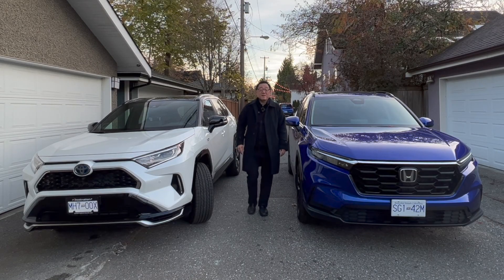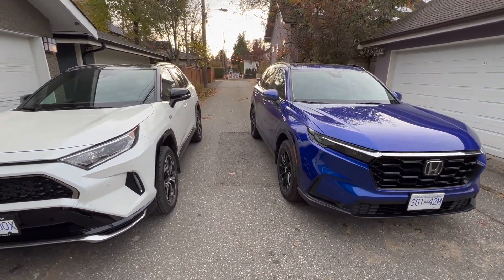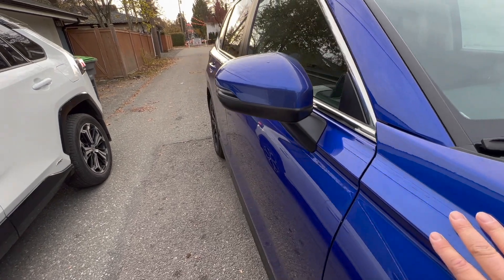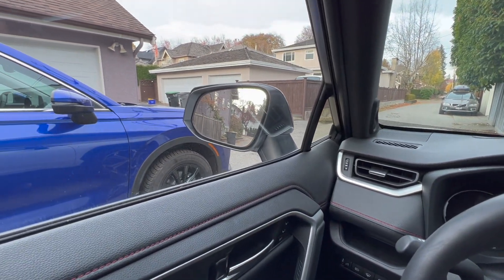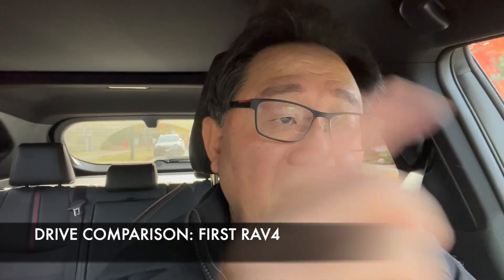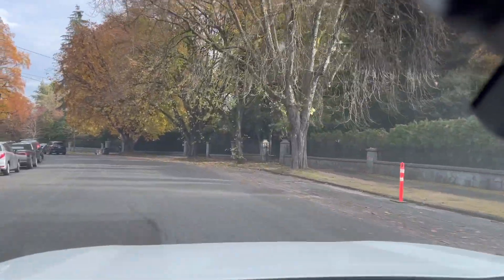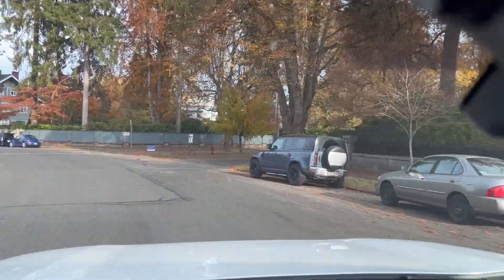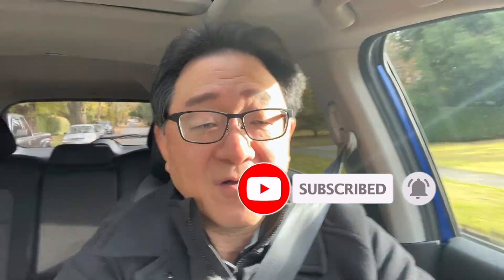JAPAN-BUILT TOYOTA RAV4 vs NORTH AMERICAN-BUILT HONDA CR-V - WHICH ONE IS BETTER?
Which is better - Japan-built Toyota RAV4 or the North American-built Honda CR-V?  What about compared to the North American-built RAV4?  These are the questions Automotive Engineer David Chao answers in this important video comparing the quality and driving characters of the RAV4 vs CR-V.  The Honda CR-V is all new for 2023, and therefore sets a new standard in the compact SUV market, but is it as well built as the Toyota RAV4s?  Which SUV drives better?  Watch the entire video to find out what David has to say about these two important, competing products.

Automotive Press is owned and managed by David Koichi Chao, a global expert in the field of automotive evaluation, consulting, and strategy. David is known around the world as an authentic specialist of Lean/Agile Thinking or Toyota Production System.  Born and raised in Japan, David has an engineering degree from University of British Columbia and post-graduate education from MIT and Harvard Business School in Boston.